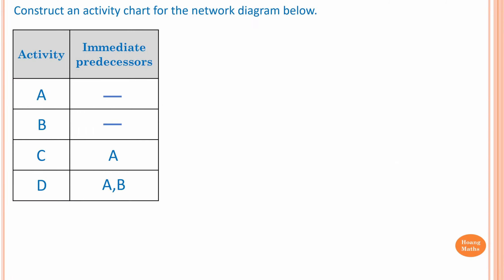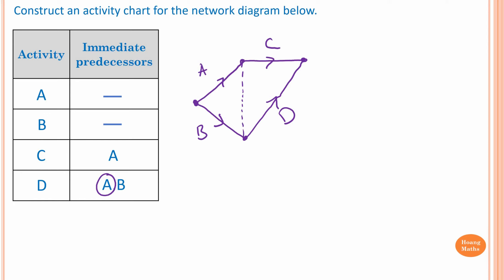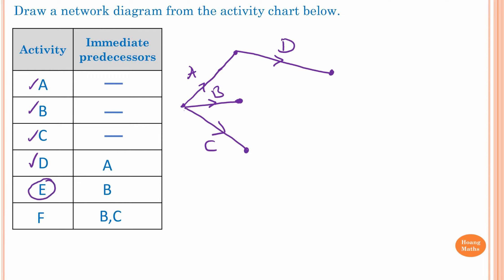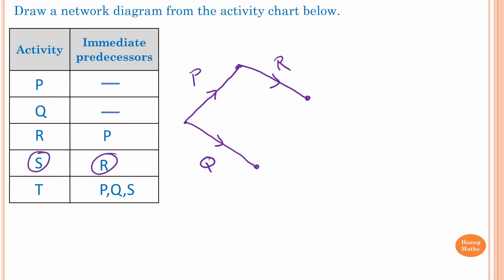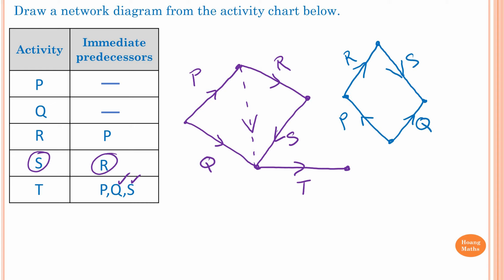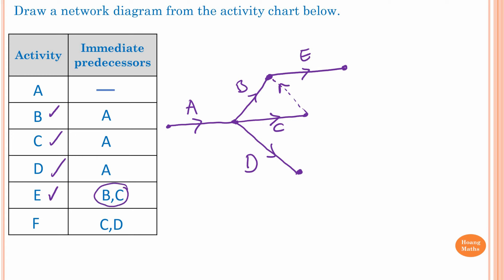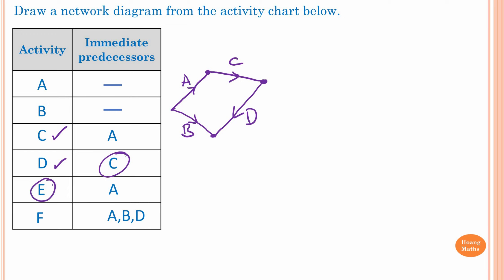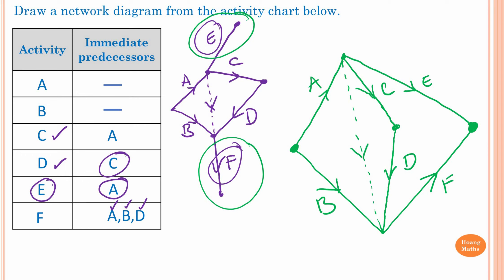Network Diagrams with Dummy Activities